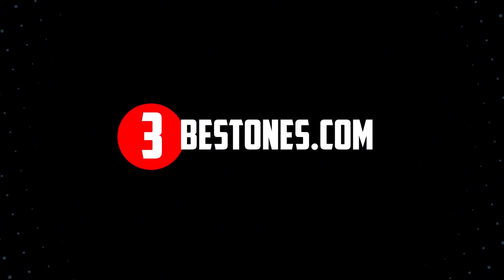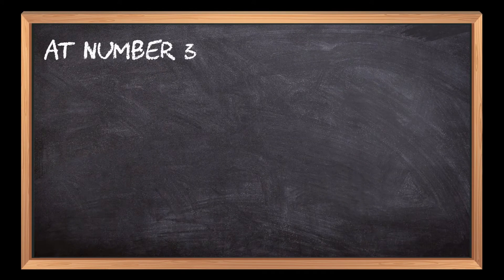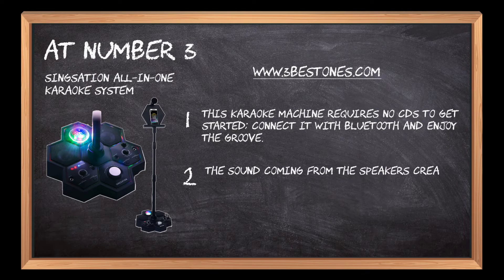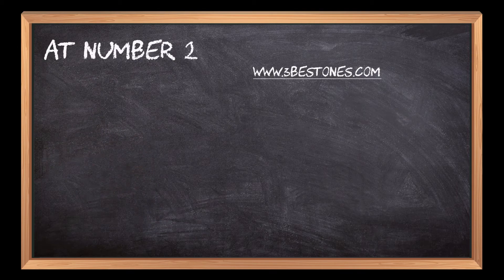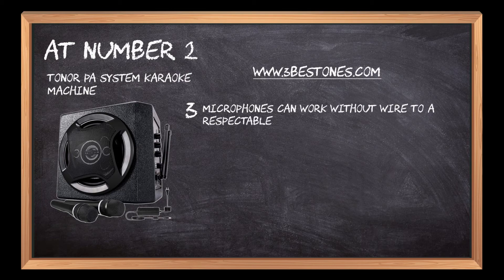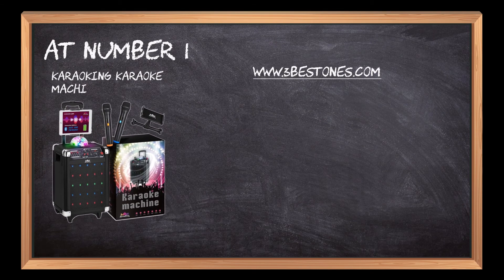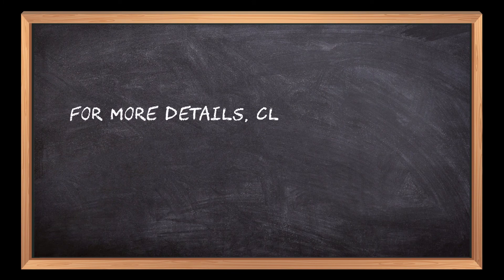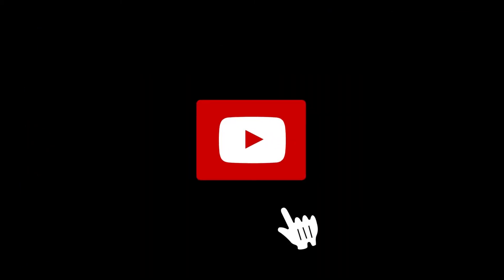Best Karaoke Machines In 2023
Follow the links given below to check the product prices:

Here is the list of the top 3 best "Karaoke Machines":

KaraoKing Karaoke Machine:

TONOR PA System Karaoke Machine:

Singsation All-In-One Karaoke System:

Best Karaoke Machines:
Karaoke is an interesting and exciting game to play in friends and family gatherings. This game is played with the karaoke machine that plays the song's music and lyrics, and the person has to sing the song. The machine is equipped with microphones, speakers, and an LCD screen. Some machines include different advanced features like disco lights, additional mic or speaker, various connectivity options, mic stand, and many other benefits. We bring you the best karaoke machines with all the essential equipment, advanced features, and many benefits that will take you to enjoy the party fully. Read the following description to check out the best karaoke machines.

KaraoKing Karaoke Machine:
This machine features various connectivity options that allow you to connect the machine via AUX, USB port, Bluetooth, or FM radio. It comes with a big speaker that produces high-quality sound, two wireless microphones, a remote to control the settings, and a disco ball on the top of the speaker to give you the full feel of disco. It is entirely a wireless machine that works on a 12V powerful rechargeable battery that lasts 6hours on a single full charge. It gives you a true DJ feel while controlling the bass, treble, and many more with the master equalizer. It also comes with a phone/tablet holder attached to the handle of a suitcase-shaped speaker. The speaker has wheels for easy carry from one place to another.

It has an automatic connection with a microphone and speaker, not to need to connect them separately. It features a PA system to produce strong bass and crisp treble, perfect for the party. Microphones can work without wire to a respectable range. It allows you to connect two microphones at a time. The microphone is equipped with a rechargeable lithium battery that takes 2 to 3 hours for a full charge and lasts 16 hours on a single charge. The speaker is built with super noise reduction and strong anti-interference to deliver a clear and loud sound.

The Singsation karaoke machine does not require CD to play the music. You can connect your mobile and tablet and play the music directly. It features different sound effects that allow you to adjust the sound according to the need. It has a mic with a 10-inch chord, a height-adjustable mic stand, and a phone/tablet holder. The stand is attached to a control panel with speakers and disco light to create an environment of electrifying concerts. It is a kid-friendly karaoke machine with simple and easy controls. The microphone is highly efficient and produces a clear and crisp sound every time. It is the best sounding standup all-in-one karaoke machine.

0:00 3 Best Karaoke Machines That Will Amaze You
0:17 Singsation All-In-One Karaoke System
0:51 TONOR PA System Karaoke Machine
01:21 KaraoKing Karaoke Machine
01:52 Closing Remarks & Subscribe To Our Channel